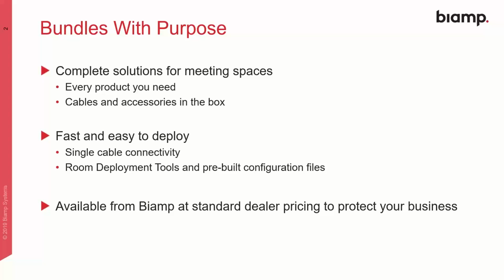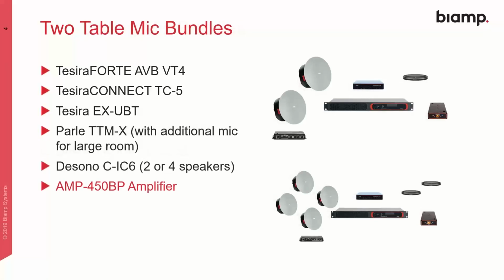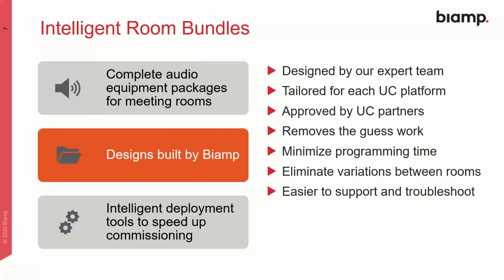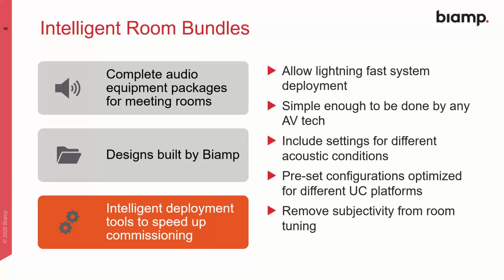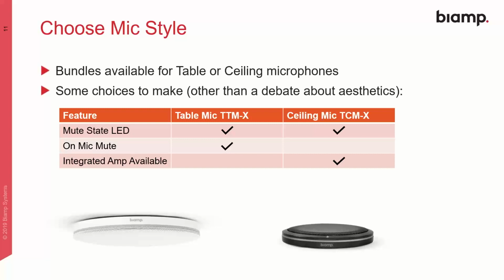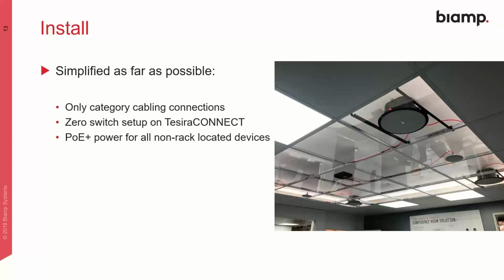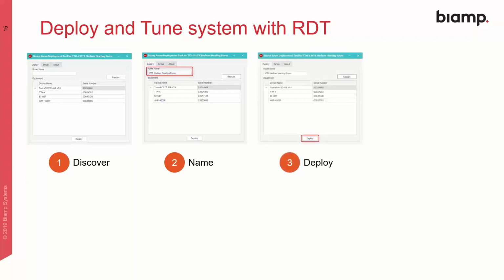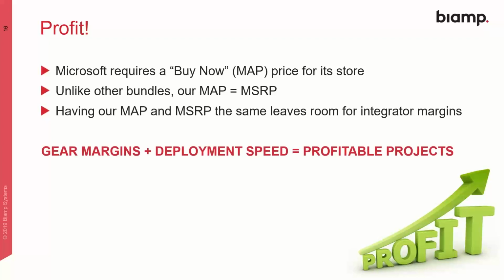Biamp Room Bundles Webinar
Biamp has combined all of its best in class audio products into a set of easy to buy and deploy complete room solutions. Each package comes complete with all the equipment and accessories needed to build out a UC-equipped meeting room quickly and efficiently, no matter which platform your customer is using. To top it off the bundles are accompanied by specially tailored and partner-approved Tesira configuration files, pre-built with settings optimized for each major UC Provider giving you an extraordinary sounding room out of the box.

Learn about the contents of each bundle
Understand how our pre-built files and smart room deployment tools can make installation and commissioning up to twice as fast
Biamp’s bundles are both priced AND designed to maximize the profitability of each room deployment.